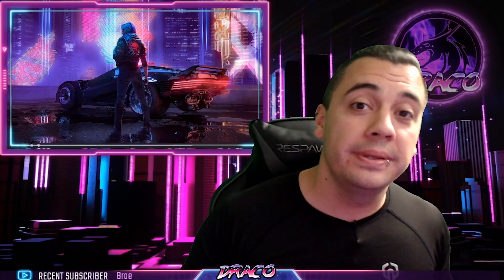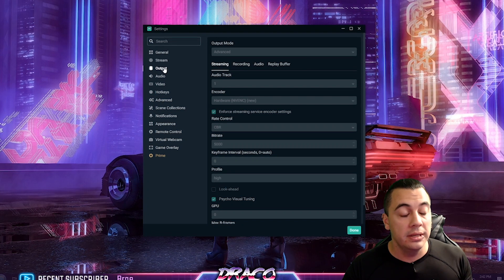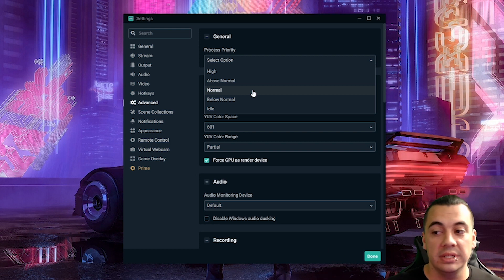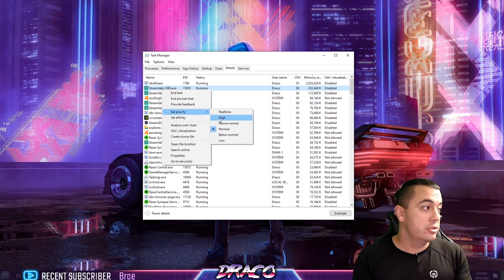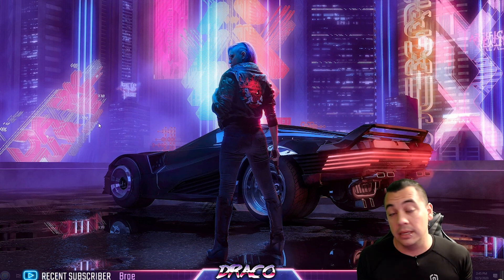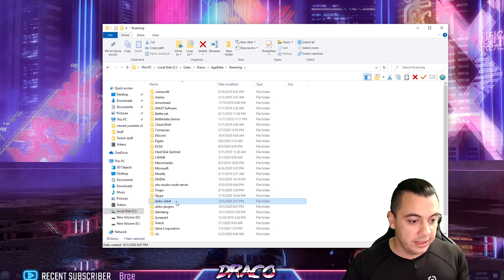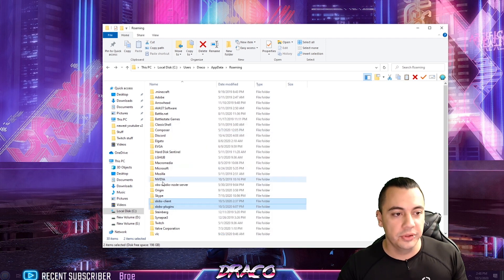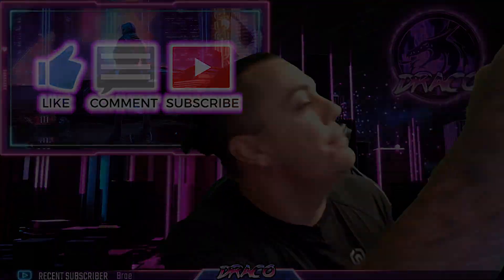How To FIX CRASHES and ERRORS in STREAMLABS OBS SLOBS!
Having Trouble getting SLOBS or OBS to RUN? TIRED OF GETTING ERRORS AND CRASHES? You have come to the right place ! I have learned in the 2 years of Streaming Some amazing tips and tricks. Most streamers don't share these secrets and No one else on YouTube is showing these tips and tricks. I'm bringing them to you!  This is How to FIX CRASHES and ERRORS in Streamlabs OBS. My SECRETS, TIPS and TRICKS!

Welcome to Draco Ray! I'm a father who enjoys playing Video games and making video content of  highlights and funny moments!

I am enjoying growing my channel into something everyone can enjoy, If you need a laugh or smile  or some how to help maybe my videos can bring them to you!